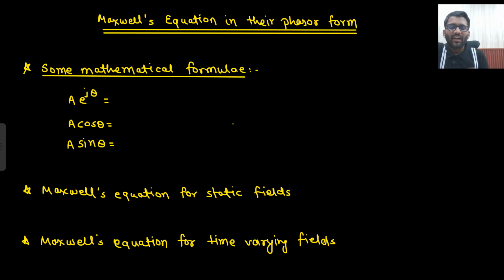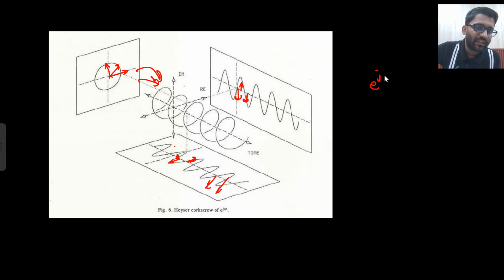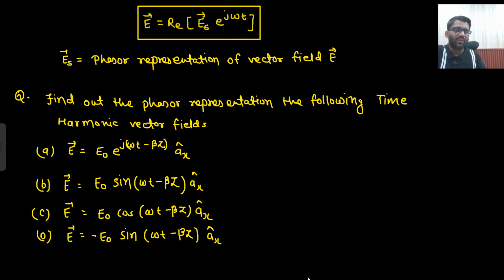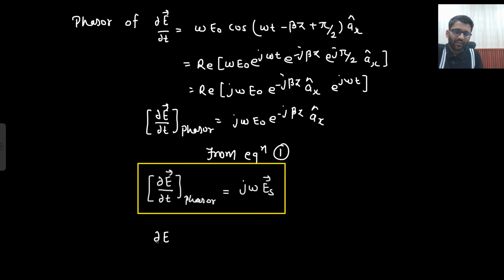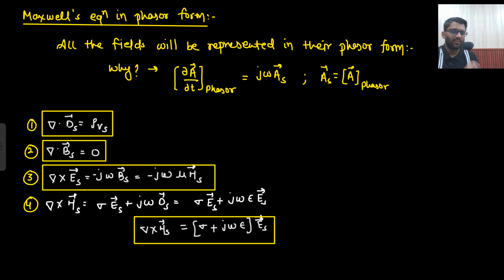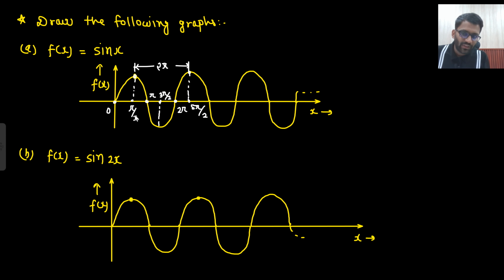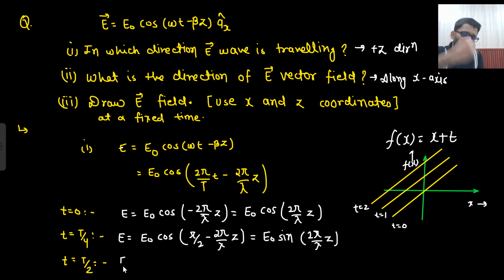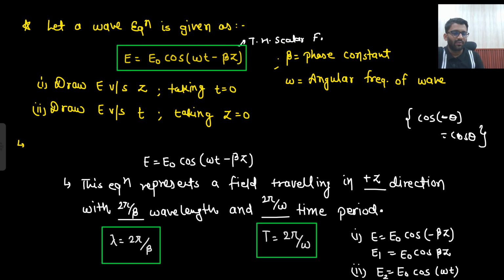Maxwell's Equation in Phasor Form & Time Harmonic Vector Field || EMFT || ECE/EE/IN || PrepFusion